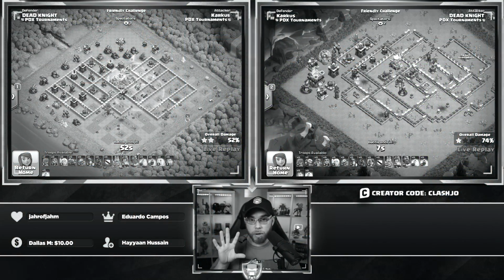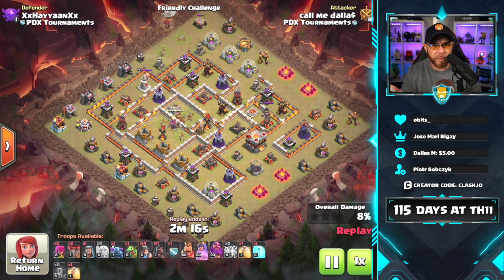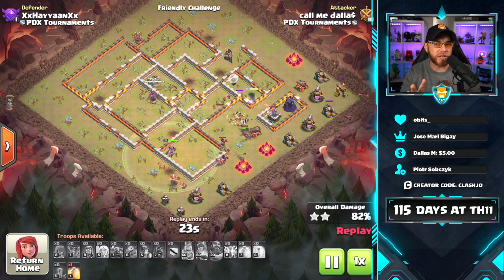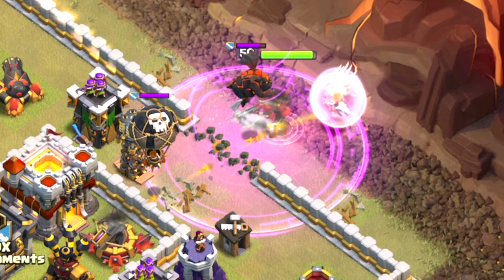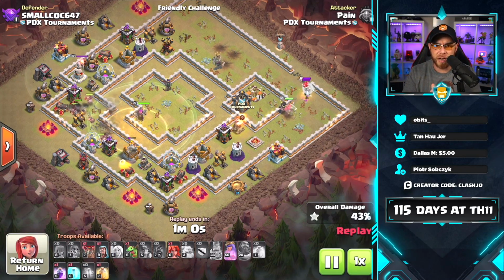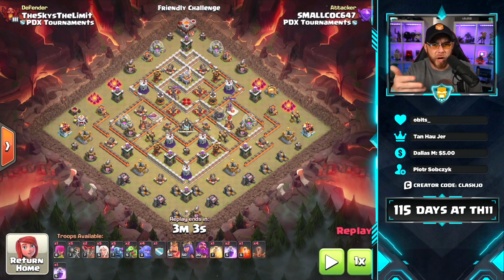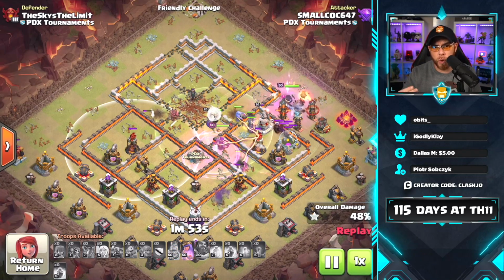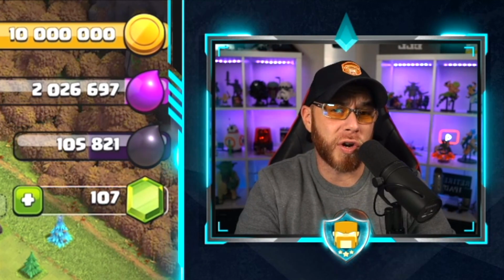Best TH11 Attack Strategies WITHOUT Siege Machine | How to 3* TH11 with No Siege in Clash of Clans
Video Chapters:
0:00 Introduction
1:12 Zap Quake Hybrid Attack
4:14 Hybrid Attack
7:30 Pekka Smash
10:20 Why No Witches
12:13 What Happened to the Stream / Closing